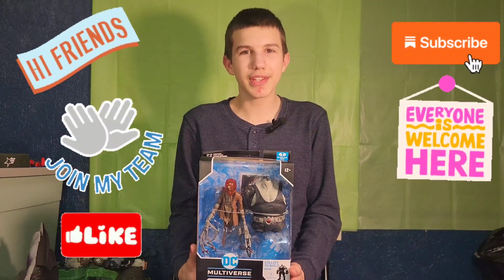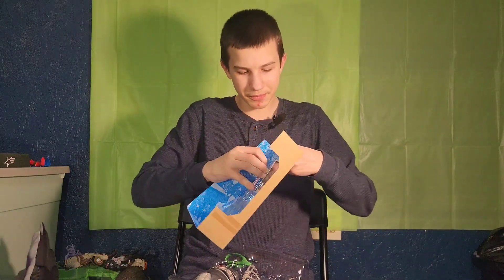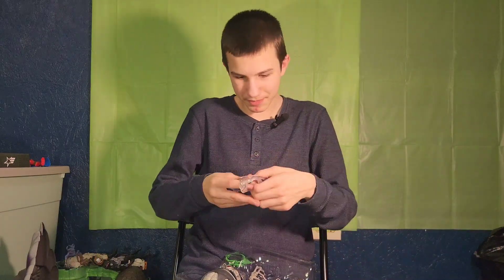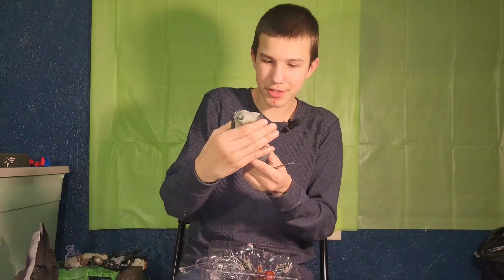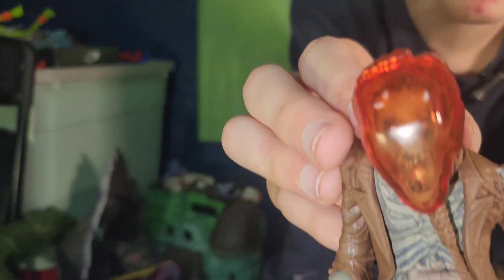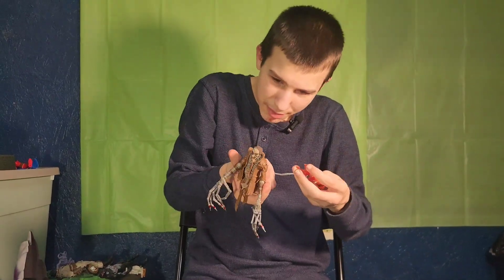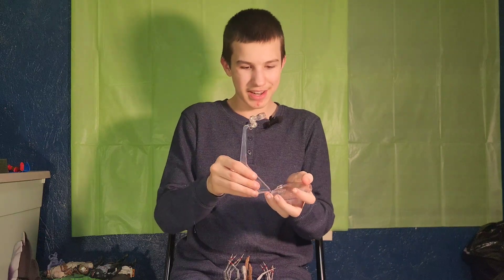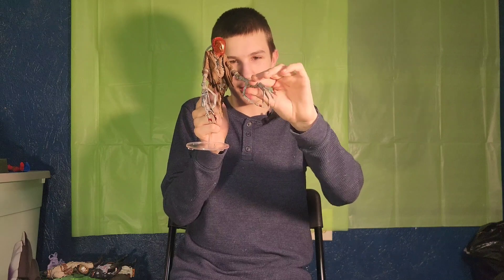Scarecrow batman last knight dc Multiverse mcfarlane toys figure unboxing & review